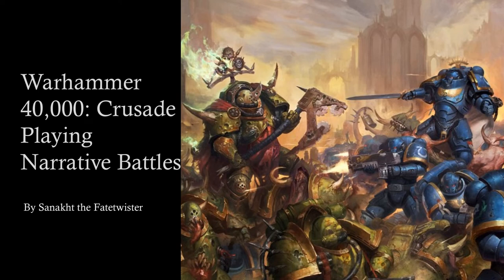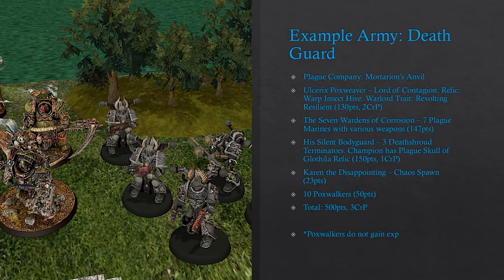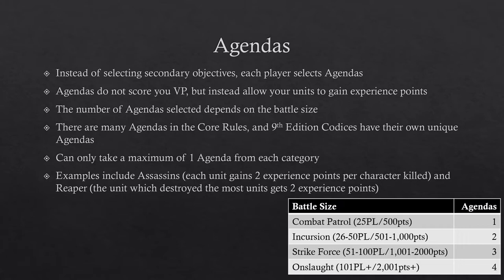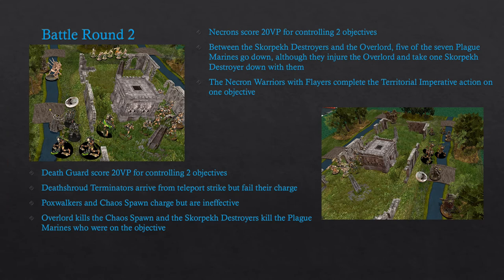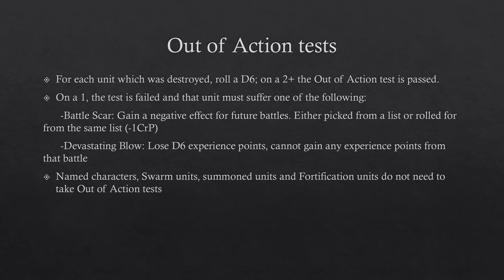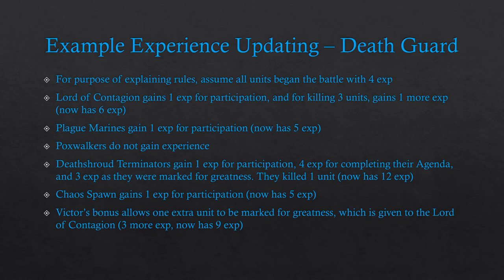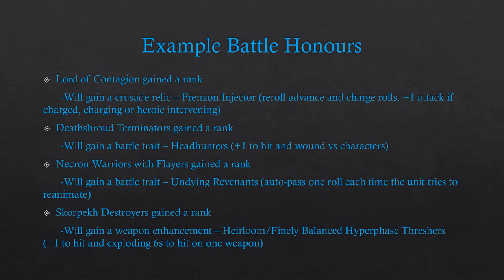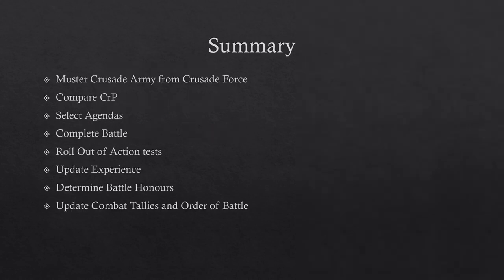Warhammer 40,000: Playing Narrative Battles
This will discuss how to play Narrative Battles in the Crusade mode of Warhammer 40,000, including necessary bookkeeping.